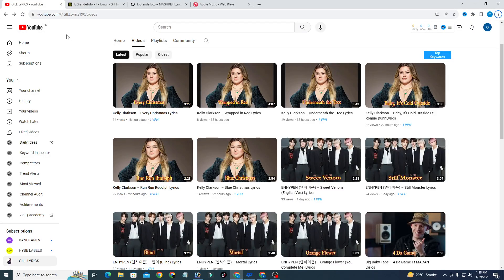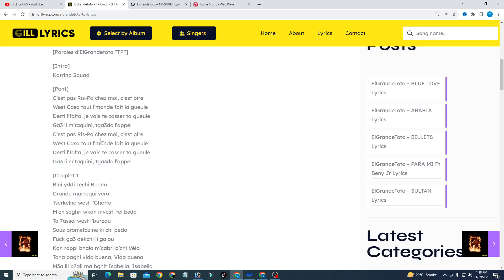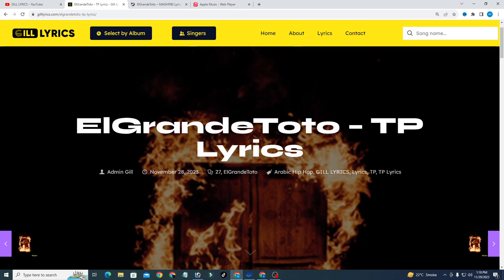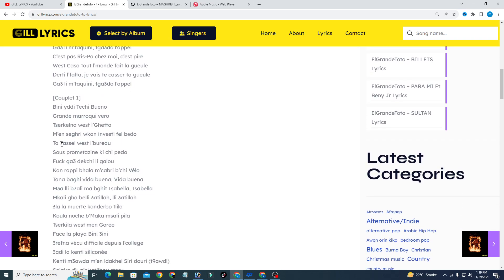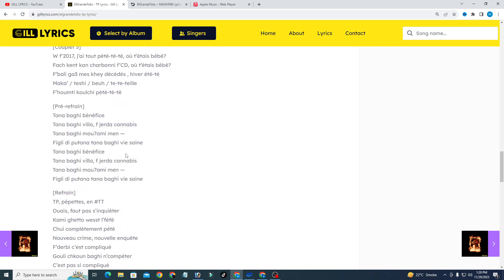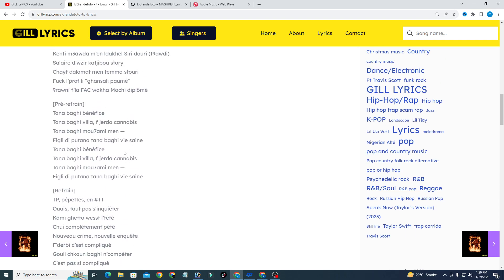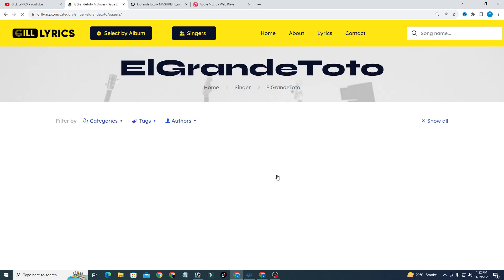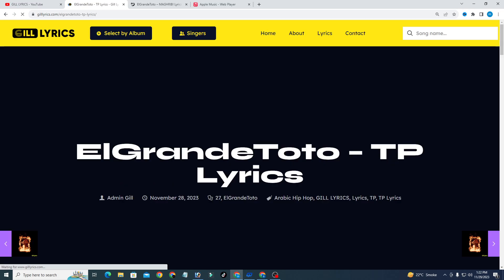ElGrandeToto – TP Lyrics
[Paroles d’ElGrandetoto “TP”]

[Intro]
Katrina Squad

[Pont]
C’est pas Ris-Pa chez moi, c’est pire
West Casa tout l’monde fait la gueule
Derti l’falta, je vais te casser ta gueule
Ga3 li m’taquini, tga3do l’appel

[Couplet 1]
Bini yddi Techi Bueno
Grande marroqui vero
Tserkelna west l’Ghetto
M’en seghri wkan investi fel bеdo
Ta 7assel west l’bureau
Sous promеtazine ki chi pedo
Fuck ga3 dekchi li galou
Kan rappi bhala m’cabri b’chi Vélo
Tana baghi vida buena, Vida buena
M3a lli b7ali ma bghit Isabella, Isabella
Mkali gha belli 3atillah, lli 3atillah
3la la muerte kanderbo tlila
Koula noche b’Maka msali pila
Tserkila west men Goree
Face la playa Bini 3ini
3refna vécu difficile depuis l’college
3adi la kenti siliconée
Kenti m3awda m’en ldakhel Siri douri (t9awdi)
Salaire d’wzir katjibou story
Chayf dalamat men temma stouri
Fuck l’prof li “ghansali paumé”
9rawni f’la FAC wakha Machi diplômé

[Refrain]
TP, pépettes, en TT
Ouais, faut pas s’inquièter
Kami ghetto wesst l’féfé
Chui complètement pété
Nouveau crime, nouvelle enquête
F’derbi c’est compliqué
Gouli chkoun baghi n’compéter
C’est pas si compliqué

[Couplet 2]
Grande marroqui vero
Tserkelna west l’Ghetto
M’en seghri wkan investi fel bedo
Fuck ga3 dekchi li galo
Intouchable 7edd mma dakhla dinero
Survette tableau libero
Bach weld derbi ki bra ki chi blaireau

[Pont]
West Casa tout l’monde fait la gueule (uhuh)
Derti l’falta, je vais te casser ta gueule (uhuh)

[Couplet 3]
W f’2017, j’ai tout pété-té-té, où t’étais bébé?
Fach kent kan charbonni f’CD, où t’étais bébé?
F’bali ga3 mes khey décédés , hiver été-té
Maka’ / teshi / beuh / te-te-teille
F’houmti koulchi pété-té-té